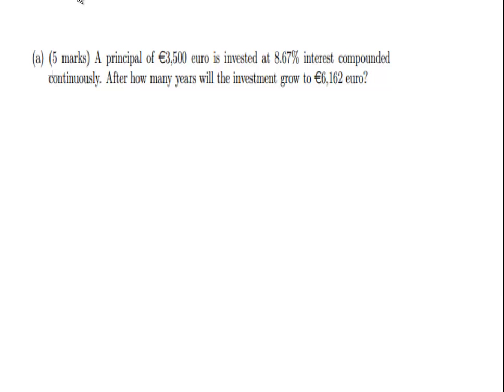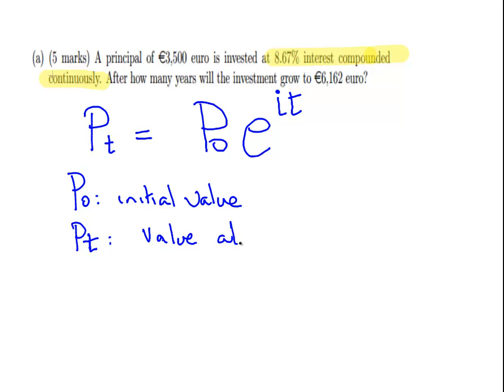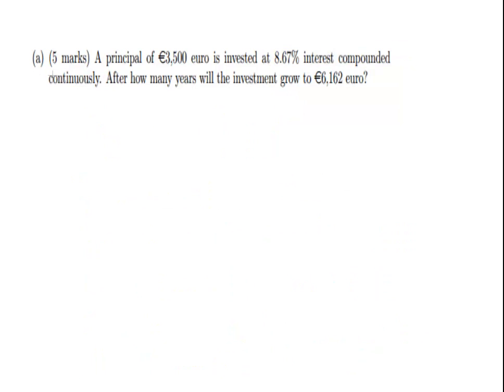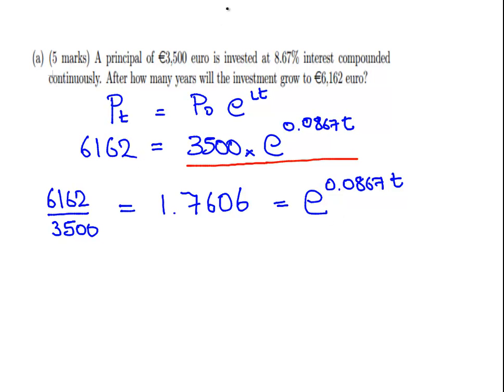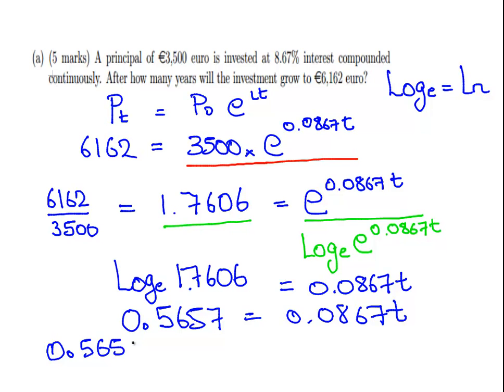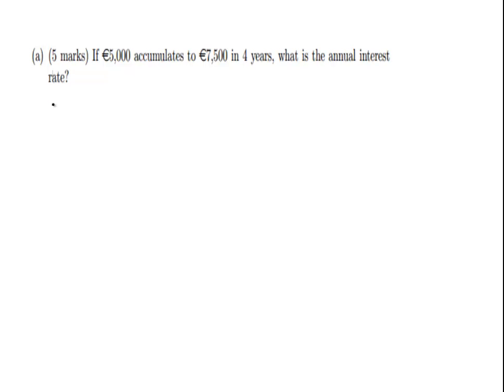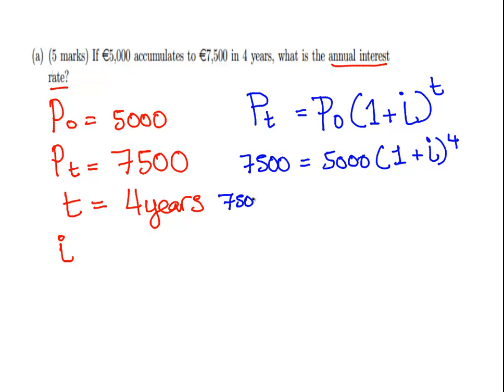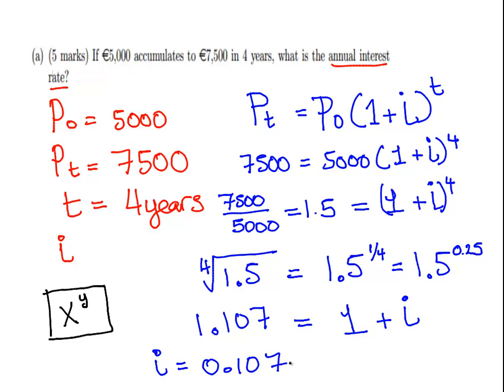Financial Mathematics (MA4102 2010 - Use Full Screen Mode)